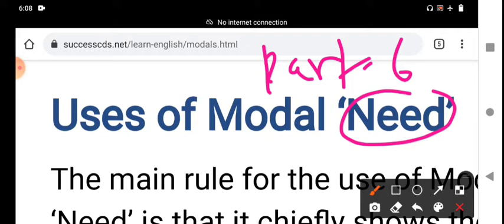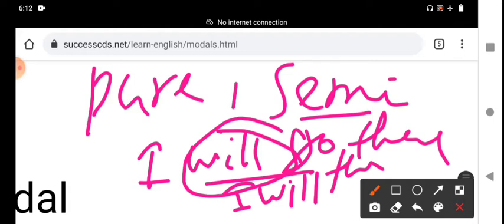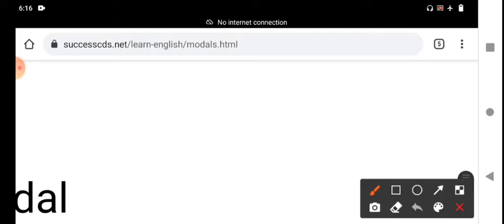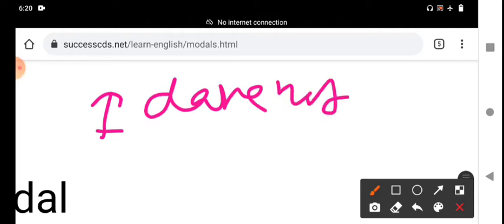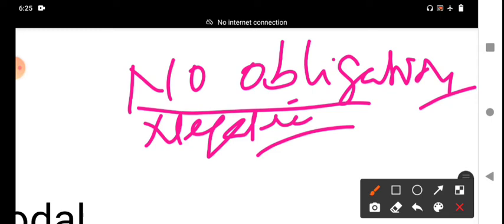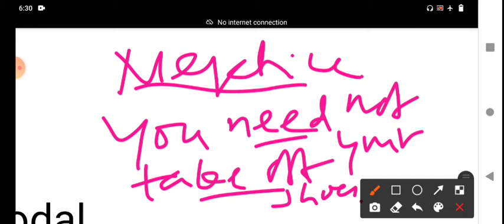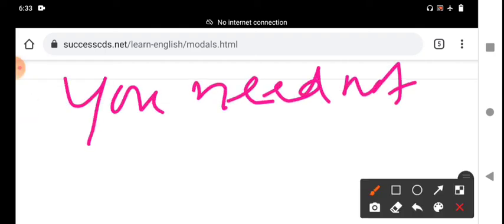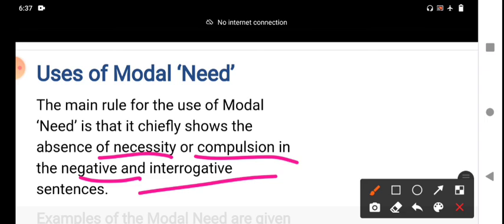Modal Verbs Part-6 (Need)